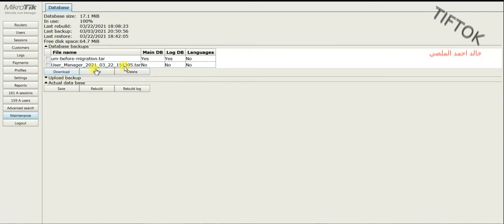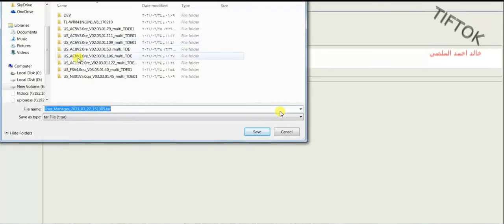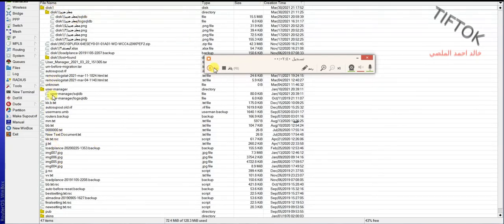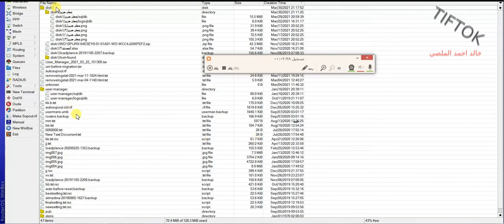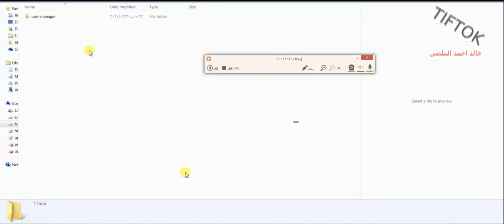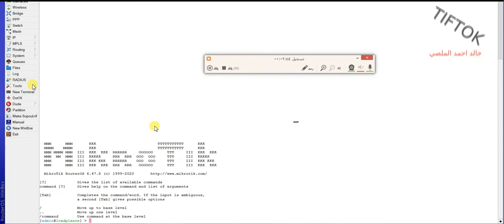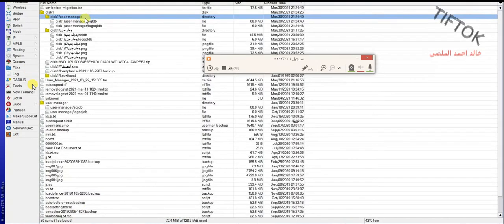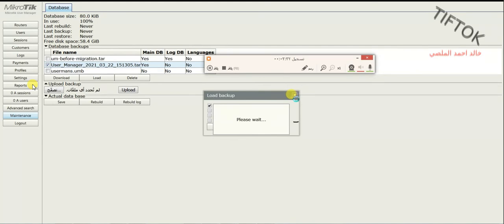how to move usermanger database to other memory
move command
 /tool user-manager database set db-path=disk1/user-manager
folder name
user-manager